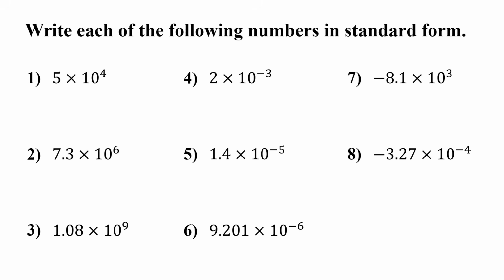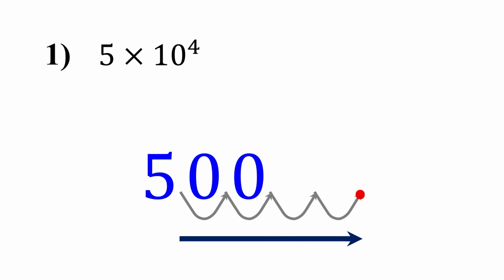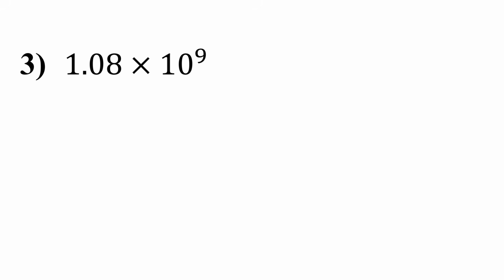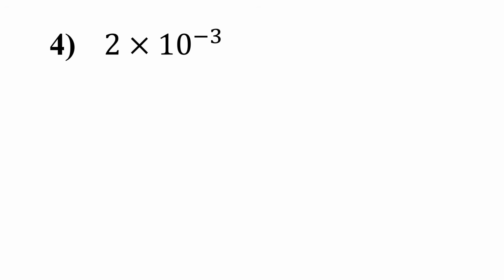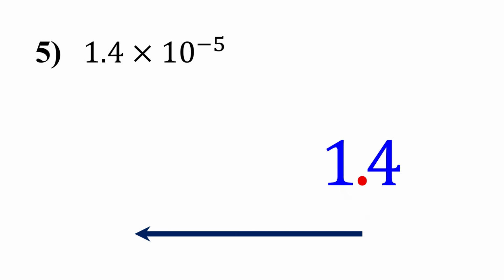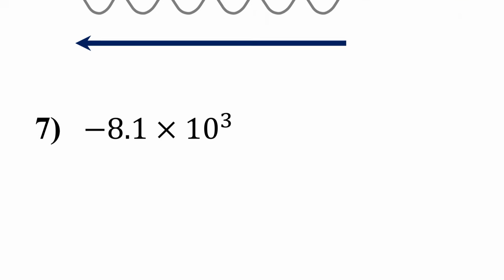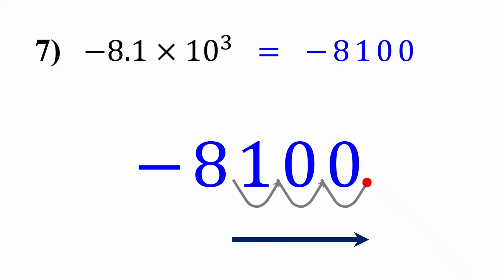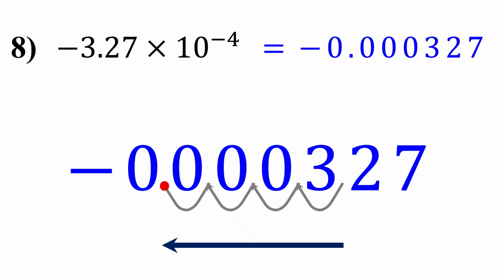How to Convert Scientific notation to Standard form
Learn how to convert numbers from scientific notation to standard form step-by-step! We’ll work through 8 examples together — including both positive and negative  exponents.